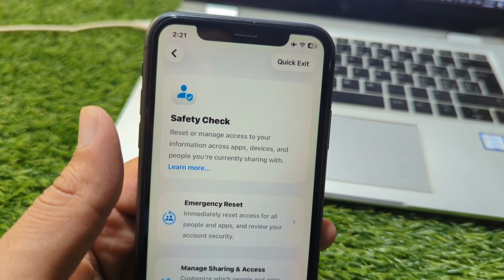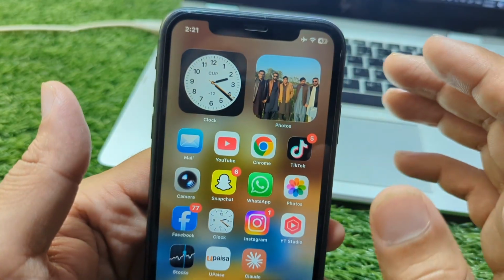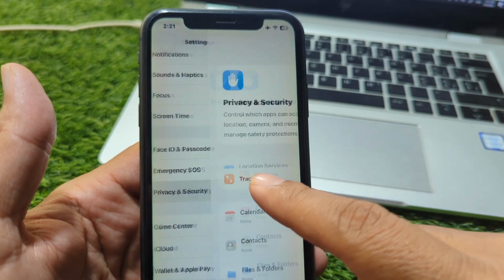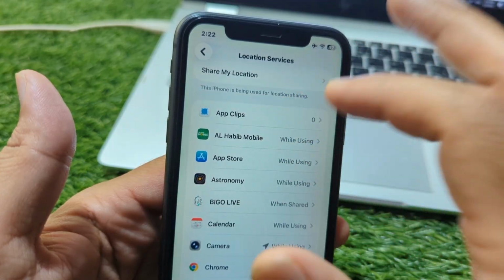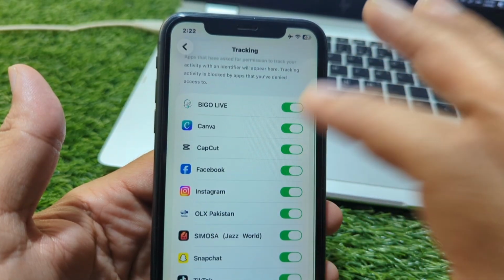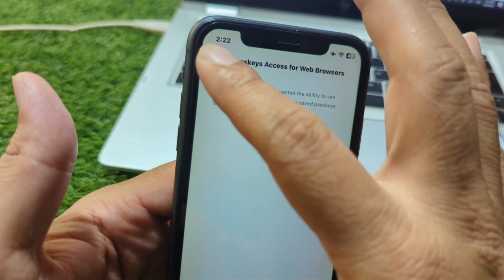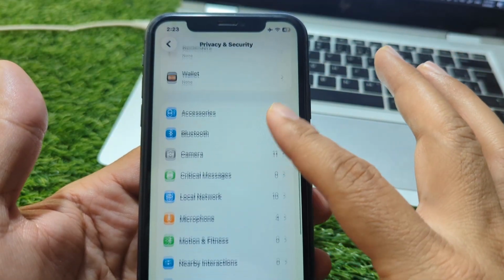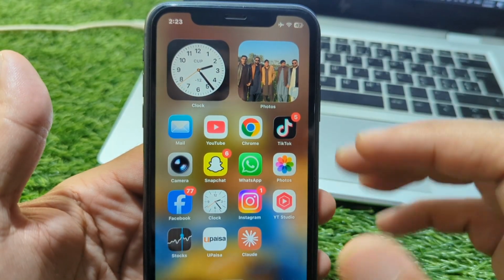Turn Off These iPhone Privacy Settings Immediately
Are you worried about your privacy on your iPhone? In this video, we’ll show you the iPhone privacy settings you should turn off immediately to protect your personal data. Many iPhone users don’t realize that some settings can allow apps and services to track your activity, location, and usage. By changing a few simple settings, you can improve your security and keep your information private.

Follow this step-by-step guide to learn which iPhone privacy settings to disable and how to stop unnecessary tracking on your device. This tutorial works for the latest iOS versions and most iPhone models. Watch till the end to make sure your iPhone is fully protected.